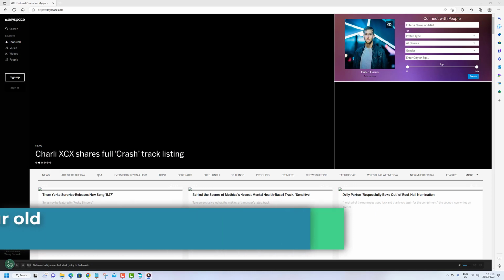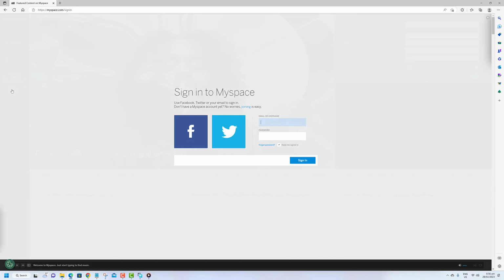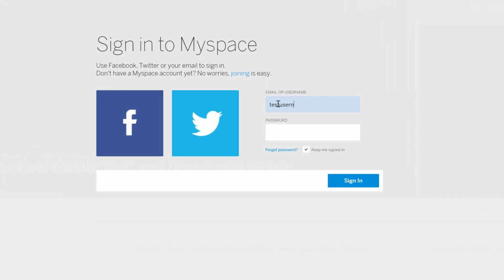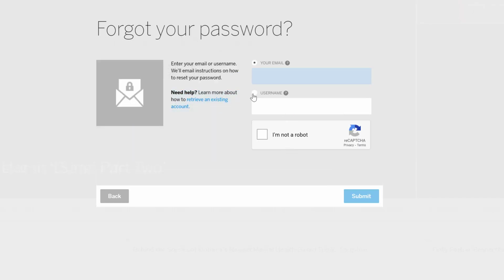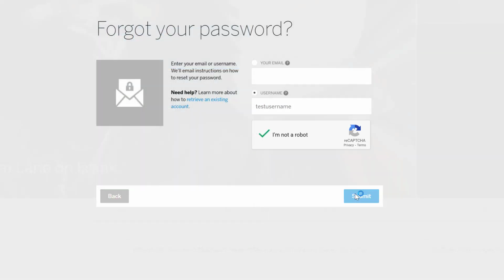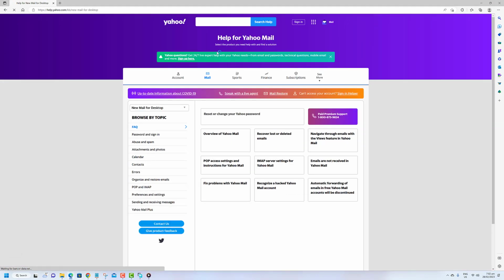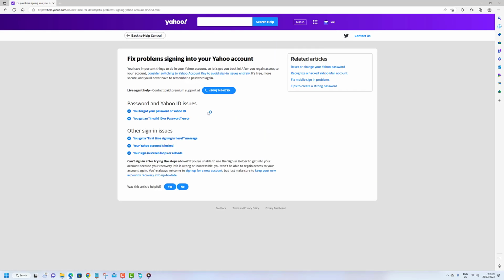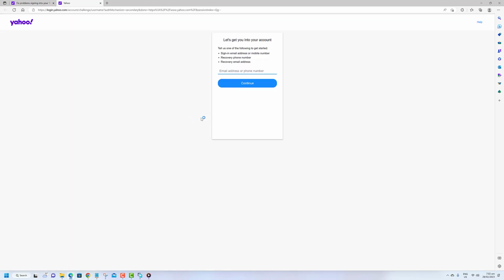How To Access Old Myspace Account Without Email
If you've forgotten your login credentials and want to access your old Myspace account, we've got you covered with a step-by-step guide. Our comprehensive walkthrough will show you how to revive your old Myspace profile, even if the email you used is no longer available.